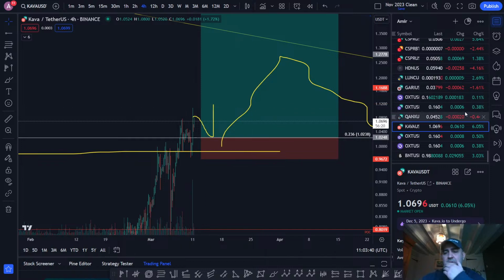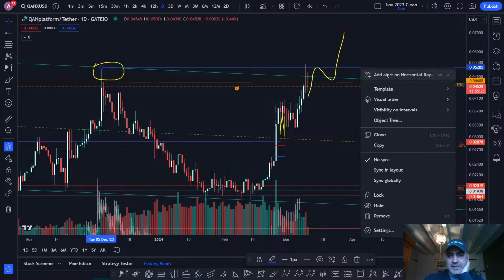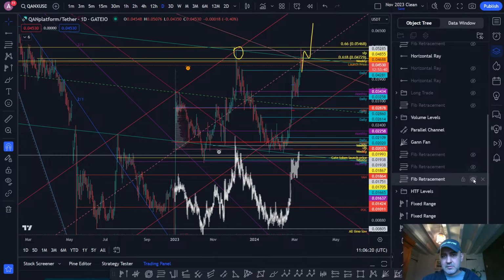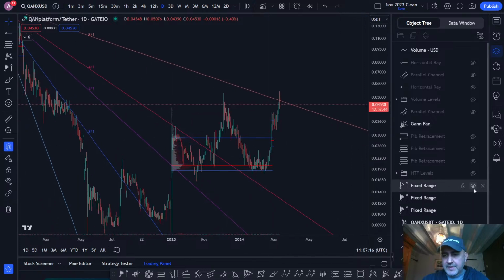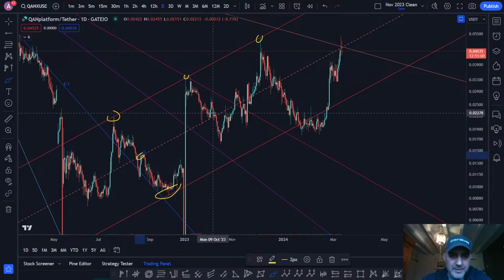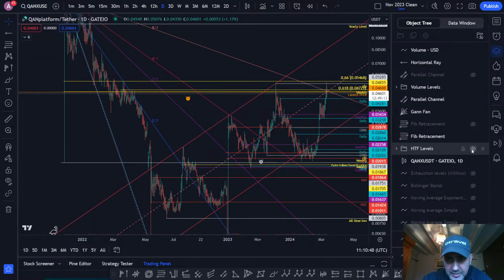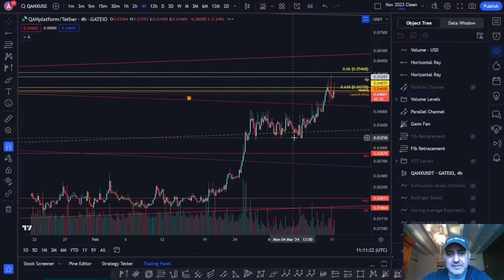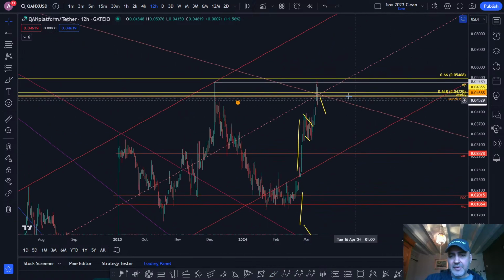$QANX update, volume needed to push through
I update my $QANX chart to take into consideration current price action and identify heavy resistance that needed an injection of volume to break through.